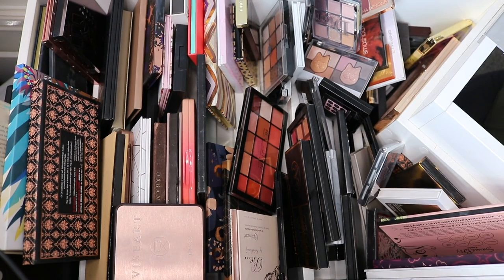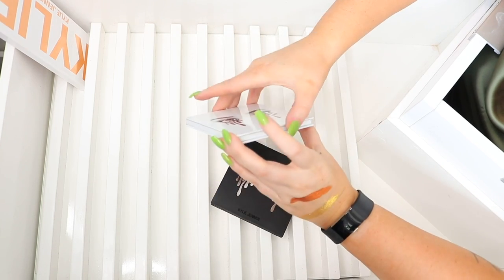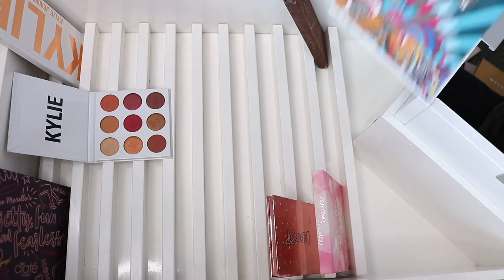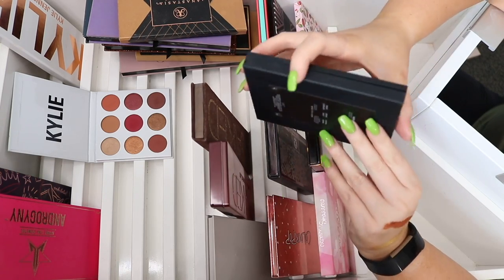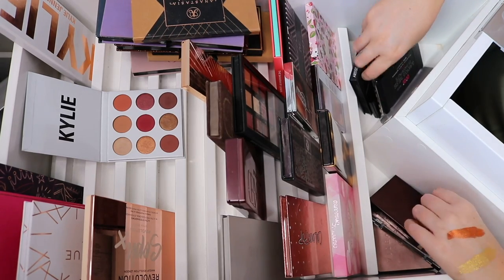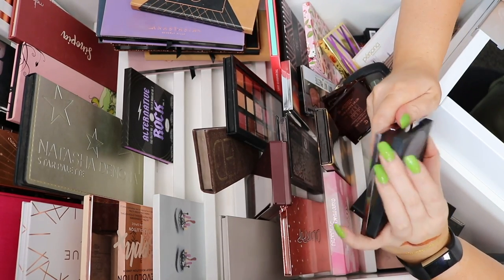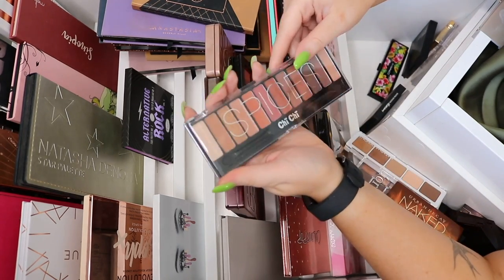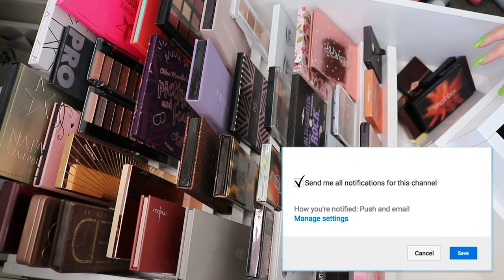NEUTRAL & WEARABLE Eyeshadow Palettes 🔪 ORGANIZE AND DECLUTTER MY MAKEUP COLLECTION! 😏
A HUGE makeup declutter! Today i'm going through my natural, neutral and wearable eyeshadow palettes, cleaning and reorganising and decluttering my old and least favourite ones!

Shannon Harris
Palmerston North
NEW ZEALAND

MY BRAND!

CLOTHING & ACCESSORIES!

MAKEUP & BEAUTY!